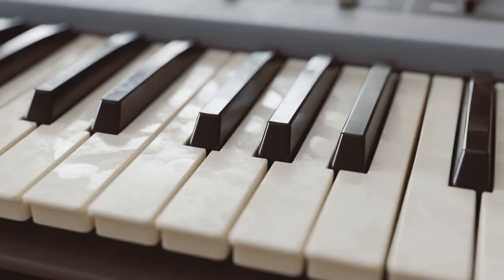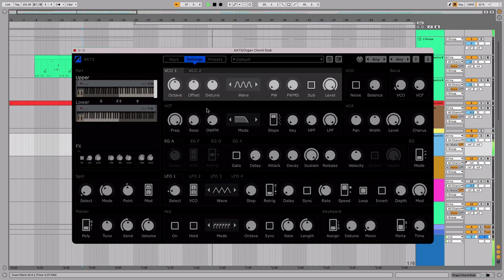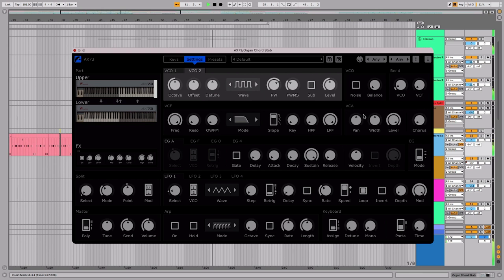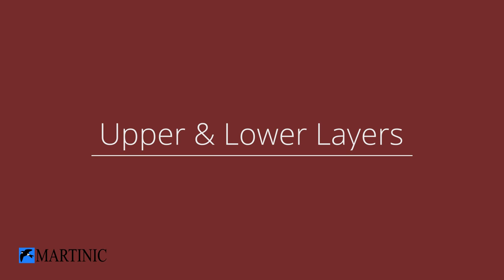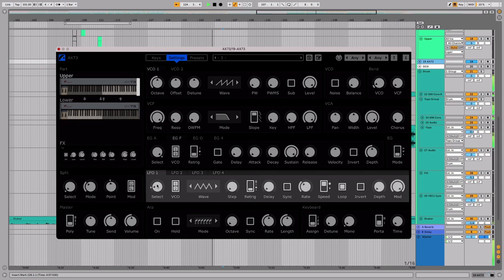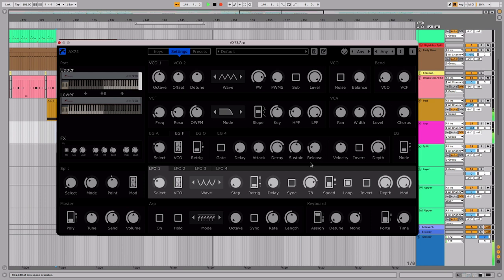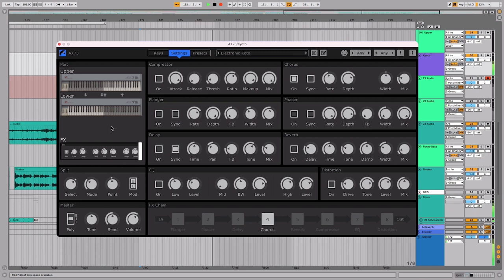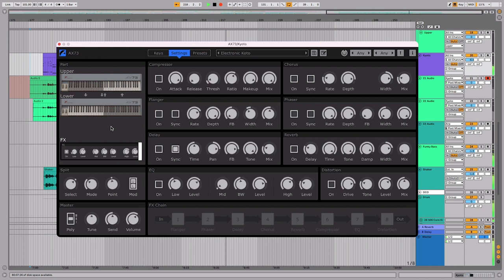AX73 Tutorial: The Basics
The AX73 is a modern recreation of a powerful 80s analog synth, enhanced with a huge number of powerful functions.

With four analog oscillators across two synth layers, unique modulation features, extended performance options, and an eight-module effects section, the Martinic AX73 unleashes the full power of the original hardware and more – no menu diving required, and all perfectly modeled through our Advanced Circuitry Emulation technology. And, it includes a generous lineup of 600 inspiring presets to get you started right away.